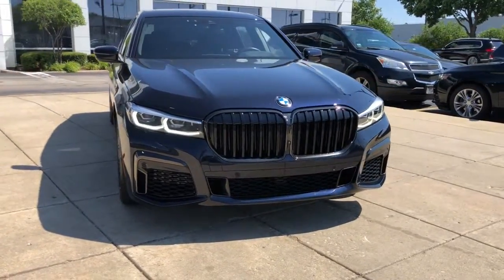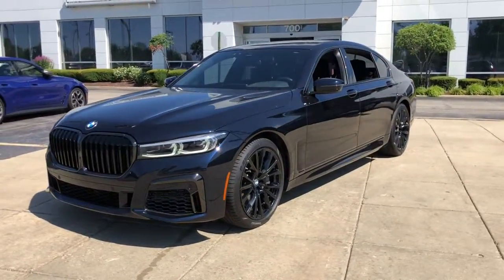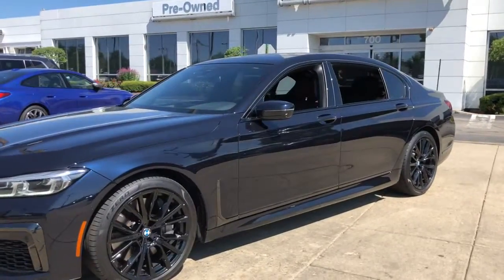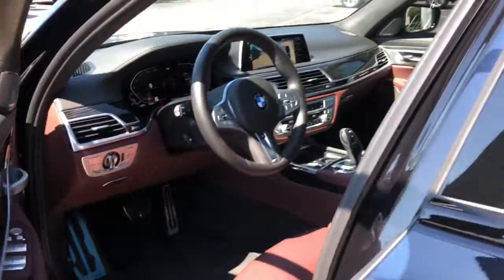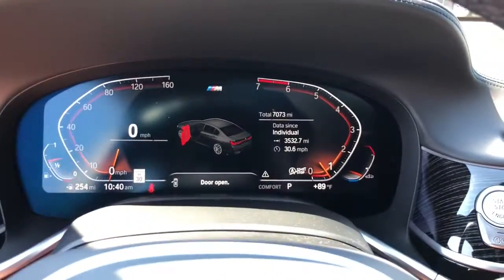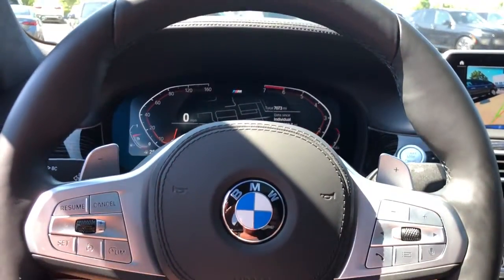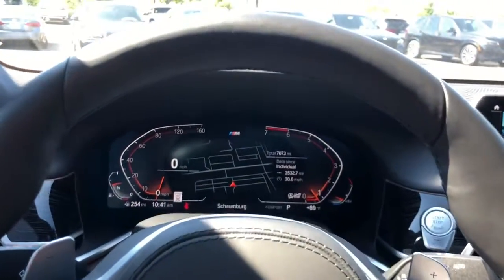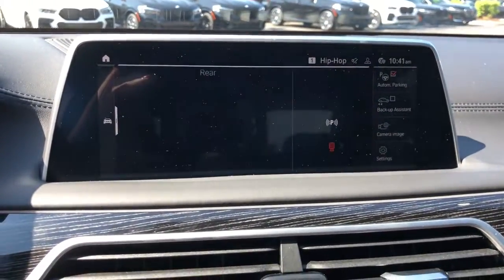2022 BMW 7 Series Schaumburg, Barrington, Arlington Heights, Hoffman Estates, St. Charles, IL W22140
Carbon Black Metallic  2022 BMW 7 Series available in Schaumburg, Illinois at Patrick BMW. Servicing the  Barrington, Arlington Heights, Hoffman Estates, St. Charles, IL area.
2022 BMW 7 Series 750i xDrive - Stock#: W22140 - VIN#: WBA7U2C02NCJ43965

Patrick BMW
700 E Golf Rd.

2022 BMW 7 Series 750i xDrive it is well equipped with several options and highly sought after features. Come to Patrick BMW in Schaumburg and take it for a test drive around town. At The Patrick Dealer Group you can be sure you are getting a quality vehicle with first class treatment from one of the top dealers in Chicago. Stop by for a complimentary car wash and let us prove to you why you wont want to shop anywhere else for you next vehicle purchase. 'Taking Care of You Every Day, That's the Patrick promise!' AWD, Amarone Brown/Black w/Full Merino Leather Upholstery, 7' Touch Command Tablet, Active Blind Spot Detection, Active Driving Assistant, Active Park Distance Control, Adaptive suspension, Aerodynamic Kit, AM/FM radio: SiriusXM, Anthracite Alcantara Headliner, Apple CarPlay Android Auto Compatibility, Auto High-beam Headlights, Backup Camera, Connected Package Pro, ConnectedDrive Services, Drive Recorder, Emergency communication system: BMW Assist eCall, Extended Shadowline Trim, Fineline Black Wood Trim, Front Dual Zone Automatic Climate Control, Frontal Collision Warning w/ City Collision Mitigation, Full Merino Leather Upholstery, Gesture Control, Harman/Kardon Surround Sound System, Head Restraints Memory, Heads-Up Display, Heated Front Seats, Armrests Steering Wheel, Heated Steering Wheel, Heated Steering Wheel w/Fr Rr Seats Armrests, Increased Top Speed Limiter, Individual Door Sill Finishers, Lane Departure Warning, Leather Seats, Luxury Rear Seating Package, M Sport Package, M Sport Package (337), M Steering Wheel, Memory Seat, Multi-Contour Seats, Parking Assistant Plus, Power moonroof: Panorama, Power Rear Sunshade Rear Side Window Shades, Rear Comfort Seats, Rear Dual Zone A/C, Rear Massaging Seats, Rear Ventilated Seats, Rear-Seat Entertainment Professional, Remote Engine Start, Shadowline Exterior Trim, Soft-Close Automatic Doors, Sunroof/Moonroof, Surround View w/ 3D View, Wheels: 20' x 8.5' Fr 20' x 10' Rr M Star-Spoke, WiFi Hotspot, Wireless Charging, Without Lines Designation Outside. We believe you deserve it all. That's why at Patrick BMW, you'll experience luxury value. What do you get when shopping for a vehicle at Patrick BMW? -Transparent True Car Pricing -Flexible Payment Options -Ability to shop from home, work or on the road -5 Easy Online Buying Steps with Patrick Direct or call -Online trade-in evaluations -Consulting instead of selling -Test drive from home or work -Professional and Trained BMW Staff We hope your journey with us continues after you purchase. Visit PatrickBMW.com, under LEARN MORE to read about our commitment to you. It's a Patrick thing! Additional offerings include -Easy options for you to service your BMW with Patrick Direct Service and BMW certified service team. -Order genuine BMW parts, accessories or apparel from home, work or on the road. -Encore training of your new BMW with a BMW Genius. -Optional BMW warranty extension plans, maintenance plans protection add-ons tailored to your needs. -Turn-In, Upgrade, Trade-In or Sell Your Car with the Patrick Exchange. -Patrick Auto Body and BMW Certified Collision Repair in Schaumburg Naperville, IL. Find Patrick BMW, a BMW new used car dealership near you in Schaumburg 1 mile west of Woodfield Mall, 30 miles west of Chicago, 25 miles northwest of Oak Park, IL. or 37 miles northeast of downtown Naperville IL. Taking Care of You Every Day, That's the Patrick promise! We do our best to be as accurate as possible with our listings descriptions. We do ask that you verify equipment, mileage, pricing with a client advisor prior to purchasing. Pricing is subject to change without notice.